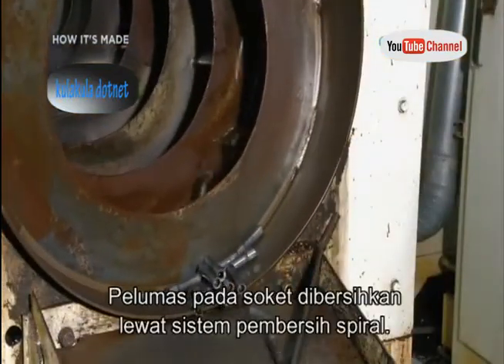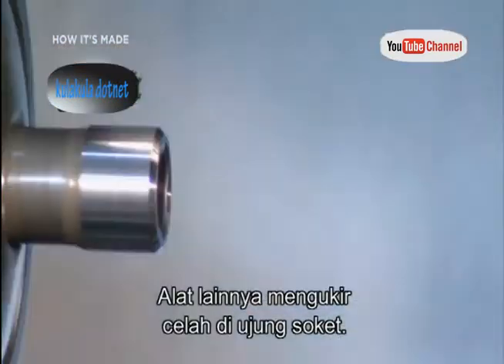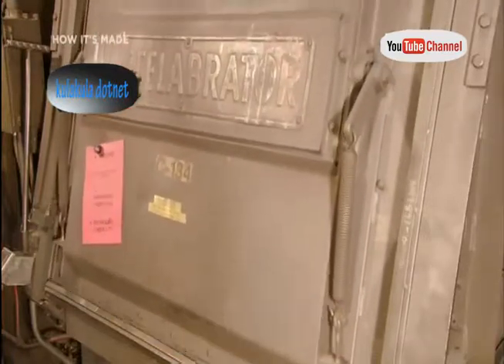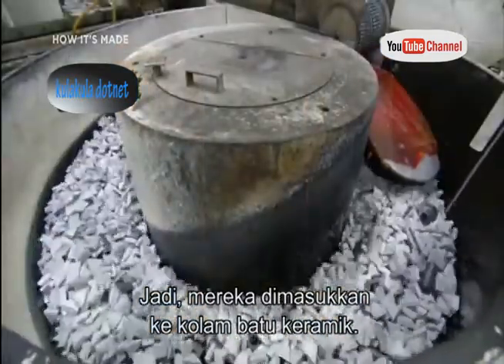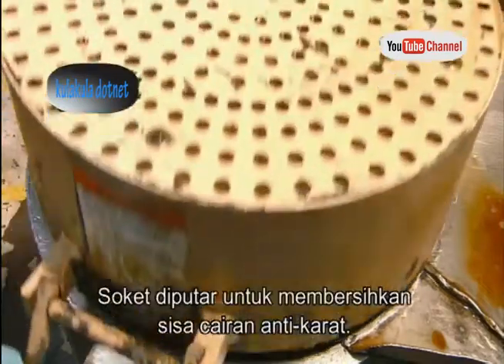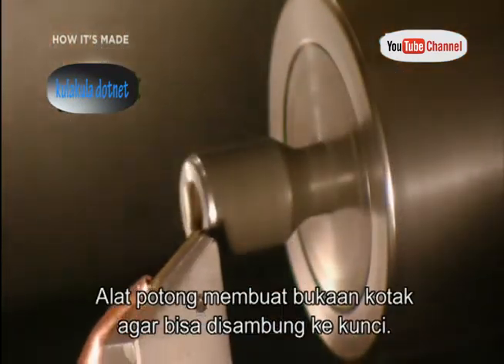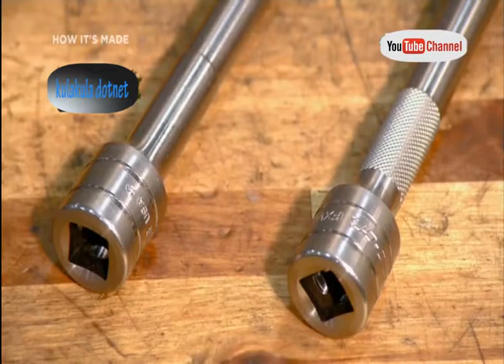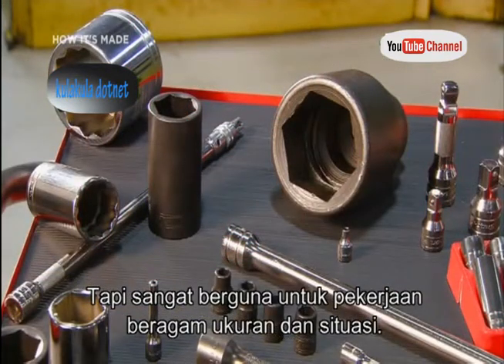ZonaPengetahuan Proses Pembuatan Kunci Soket Subtitel Indonesia